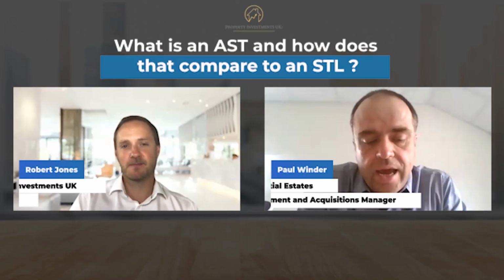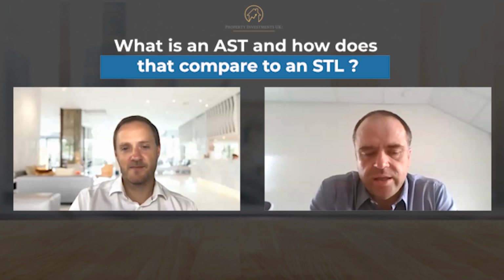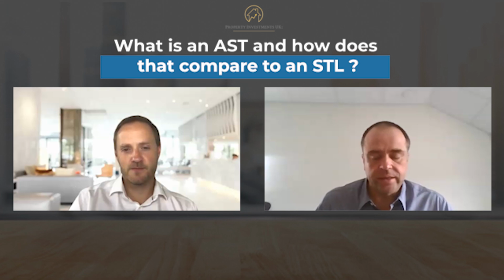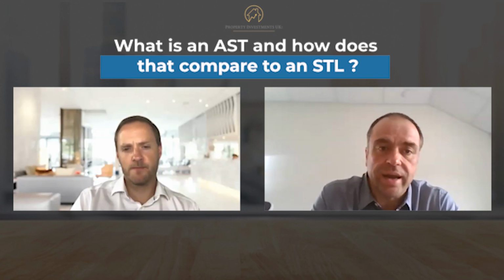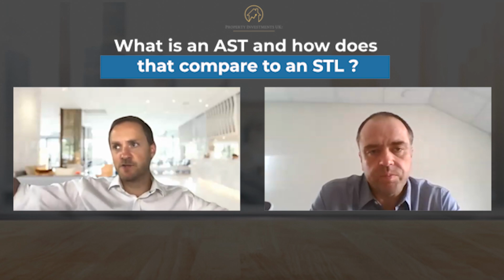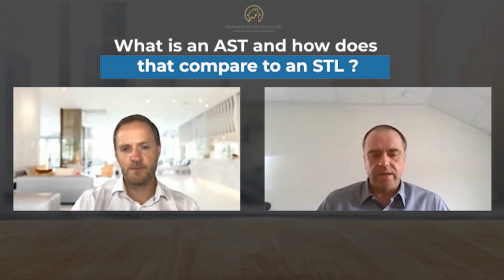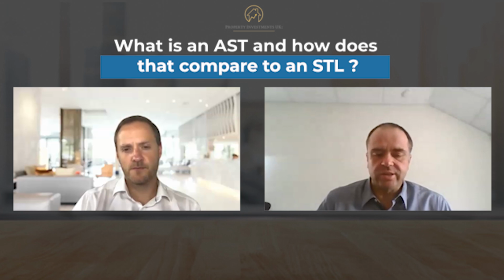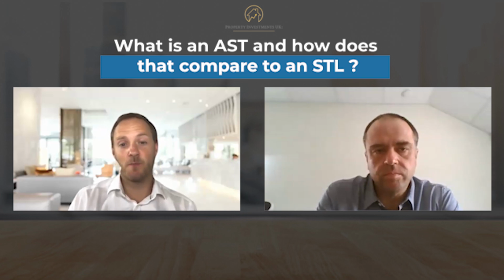What is the difference between an AST and a STL?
The short-term property rental sector is growing year on year right now, demand is high and supply is increasing to keep up but many property managers and investors are wondering if it’s worth it.
Short term lets are, no doubt, a ton of work. With new guests coming in and out all the time, a (hopefully) constant stream of inquiries to address and regular cleaning and preparation tasks, so is it worthwhile?

Based on the rental yields we’re seeing up and down the country, absolutely it’s worth a look, but what about those of us looking for a hands-free property portfolio, how does short term lets compare, in this scenario it may seem like the best route to choose the much more hands-off option of long-term renting.

In truth, however, short term lets, like buy to let, can be fully managed.
Although both options present their own unique challenges and rewards, and all investors, landlords, and property managers need to be aware of both before deciding which route is right for them.

Looking to buy your next property with confidence?
With a free property consultation, you can gain access to Investment Properties made Easy with Average 8%+ Annual Yields, Beating the UK Average of 3-5%!.

Our Property Investments UK TV Channel is where we show you our best property investing insights, buy to let articles, expert interviews, and real-life case studies on how you can create and grow your own successful UK property portfolio.

Whether you're based overseas in Singapore or Spain or you live in London or Liverpool, Property Investments UK TV helps investors from across the world who have a love for UK Real Estate.

We cover everything from how to source property deals through to which property strategies the experts are following in today’s market. So you can buy your next property with confidence whether it’s your first step into the world of buy to let or you are a seasoned property investor.

Using 15+ years of experience as a UK based property investor we show you insights to find the best properties across the UK, real-life projects, real opportunities, and updates on how the UK property market is really performing in the current climate. To help you build and grow your own property business or portfolio.